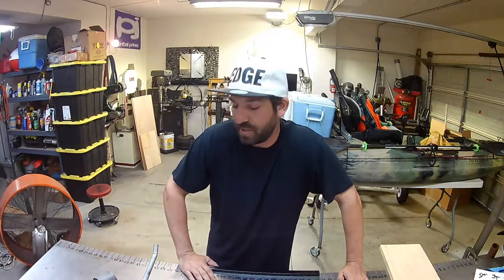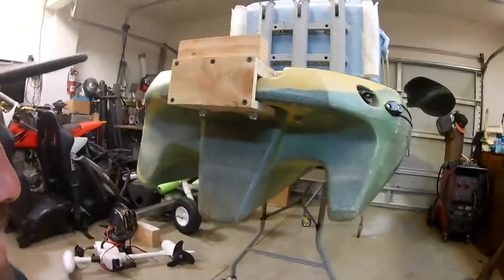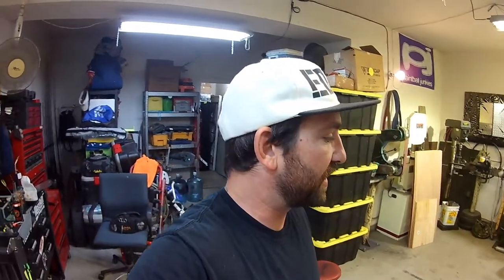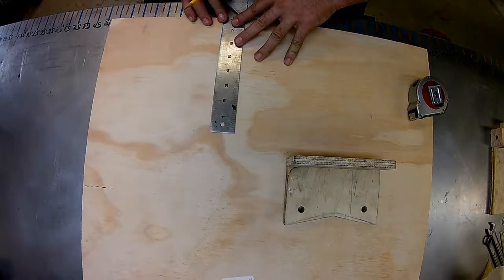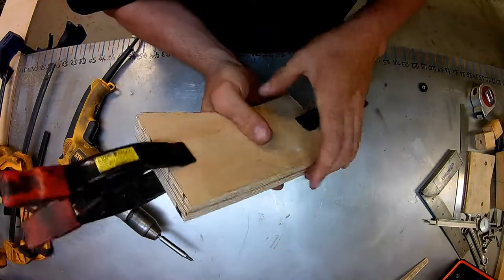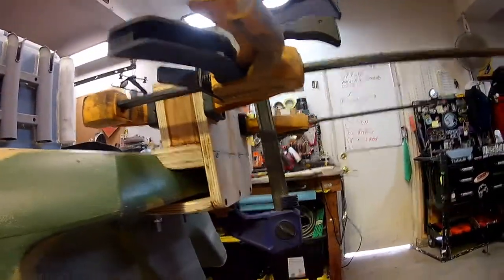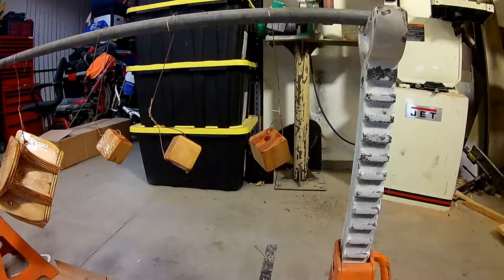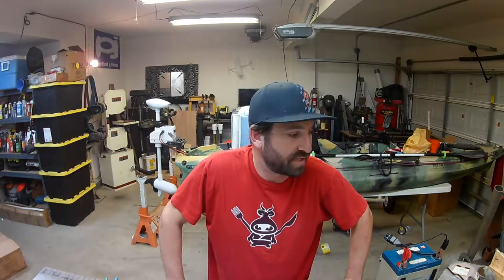kayak trolling motor mount-(wireless trolling motor!)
In this video I build a mount to install my new "boats to go" wireless trolling motor. Thats right wireless !!! This trolling motor is awesome 12volt 55lb thrust more then enough for my kayak.